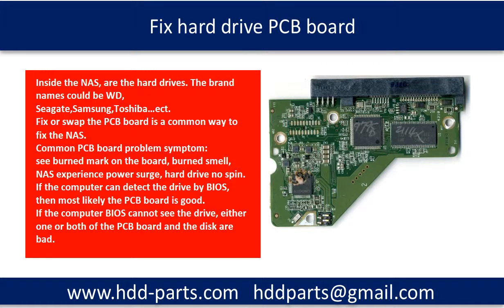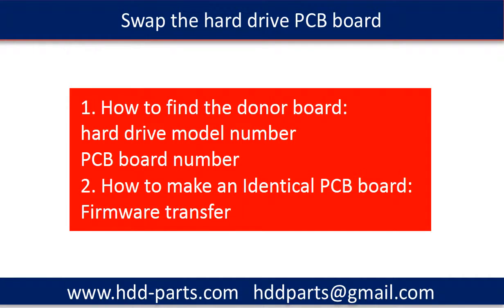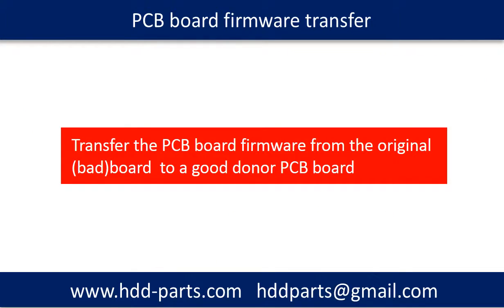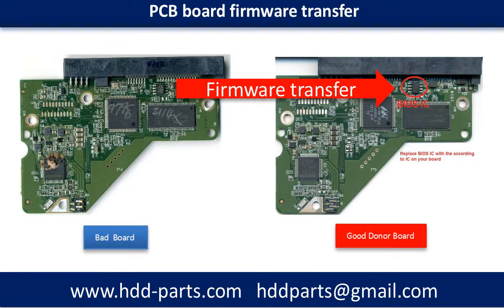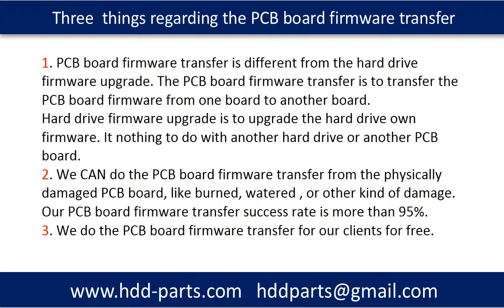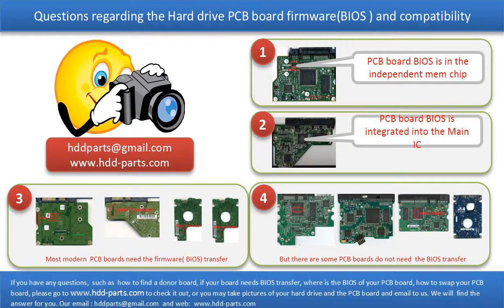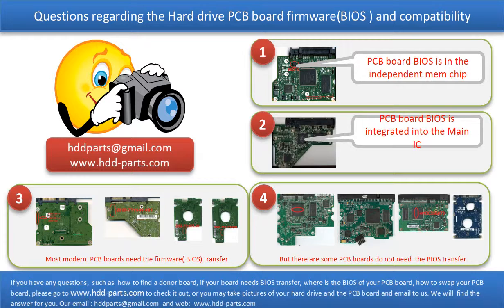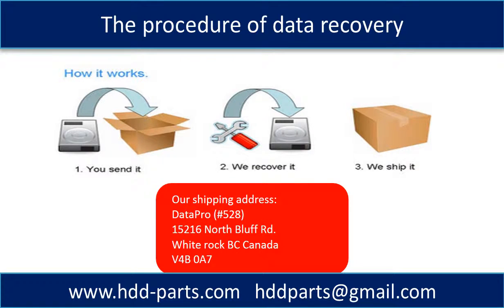NAS QNAS problems fix repair Data Recovery Q&A 30